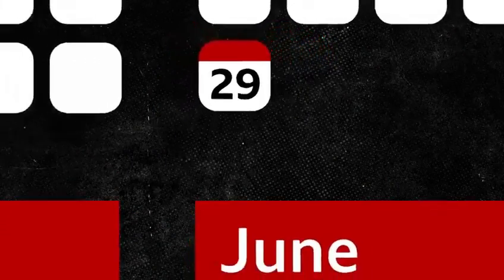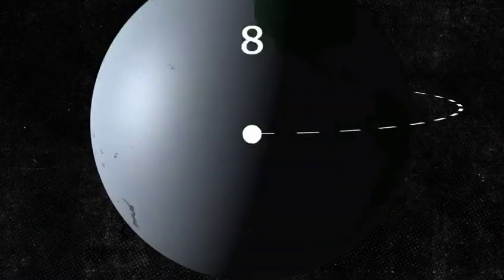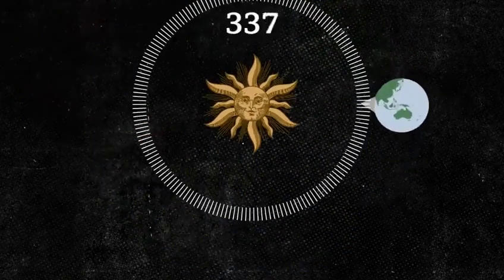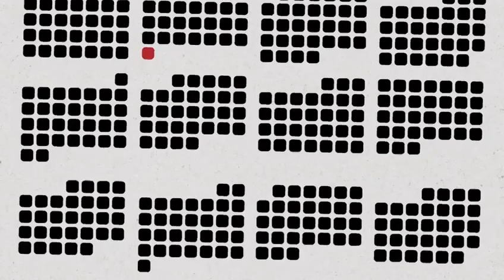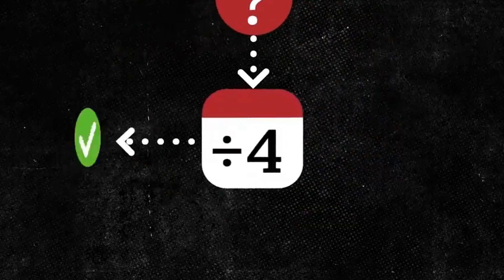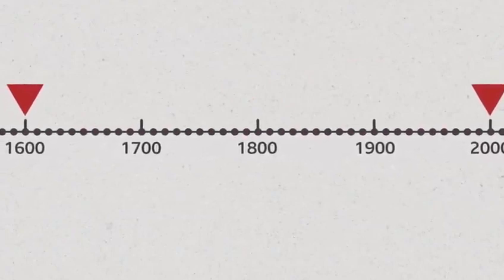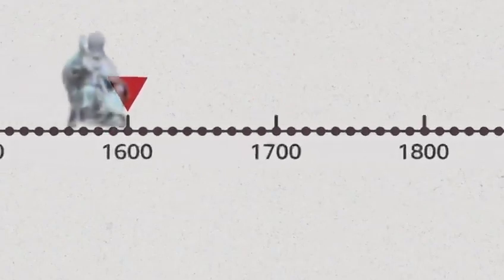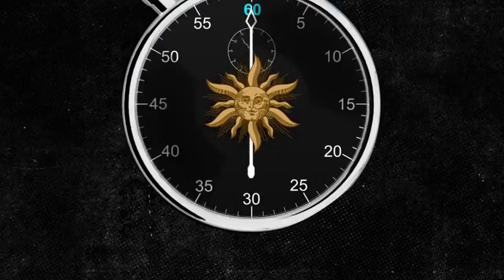Leap day 2024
🎉 Happy Leap Day 2024! 🗓️✨ Today, February 29th, comes only once every four years, making it extra special. Let's make the most of this rare occasion with embracing the uniqueness of an extra day on the calendar! 🎈 LeapDay2024 ExtraDayExtraFun 🦘🌟